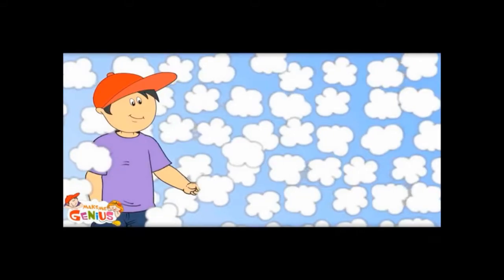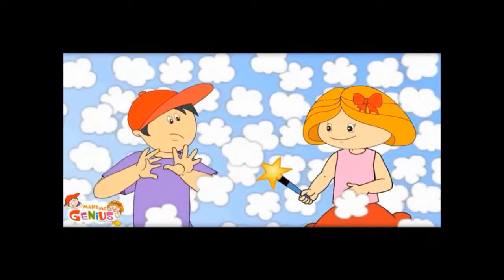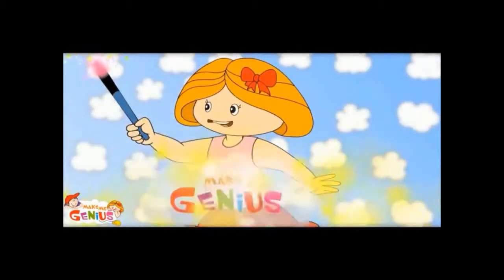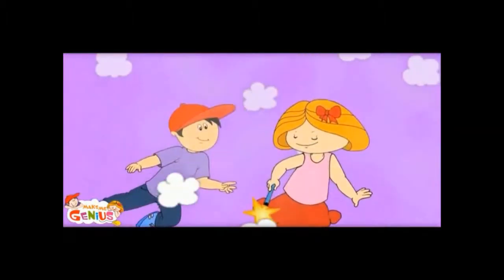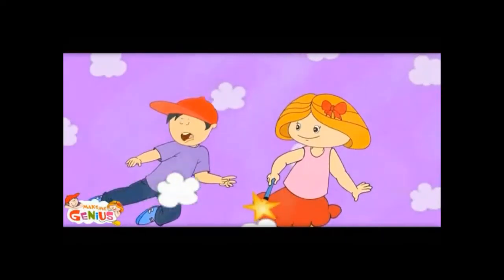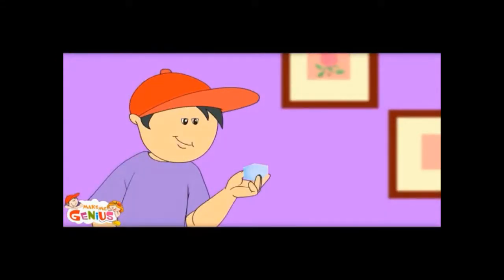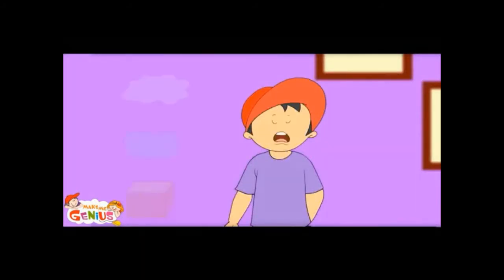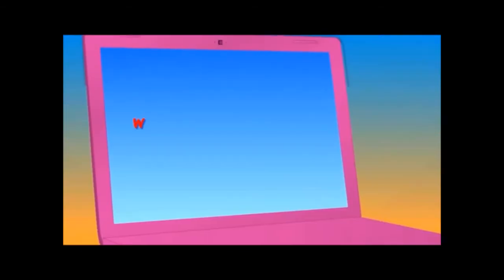Бодисын төлөв байдал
7 ангийн химийн хичээл